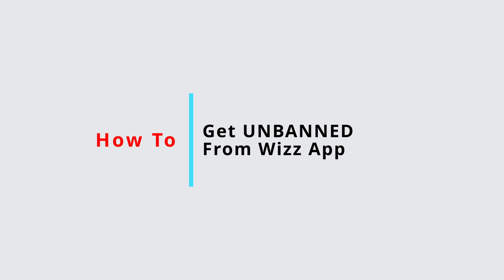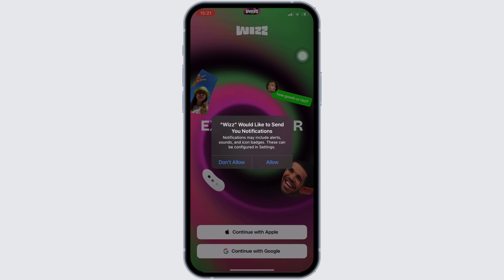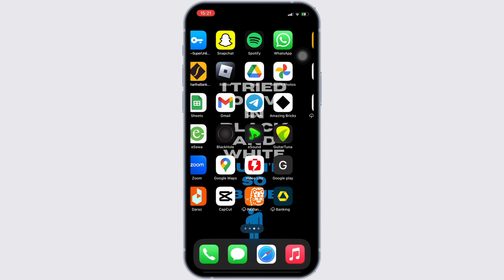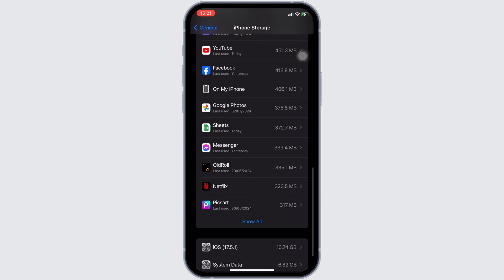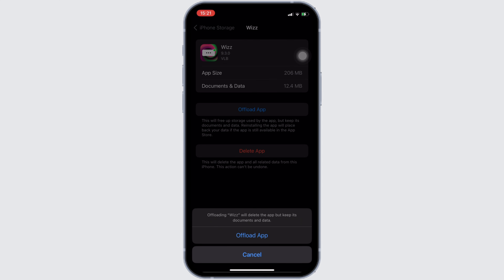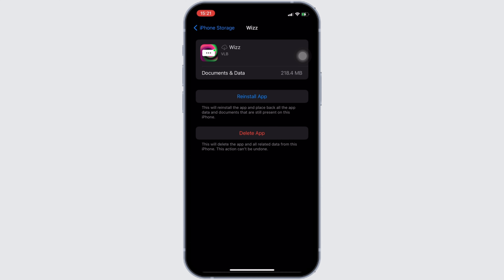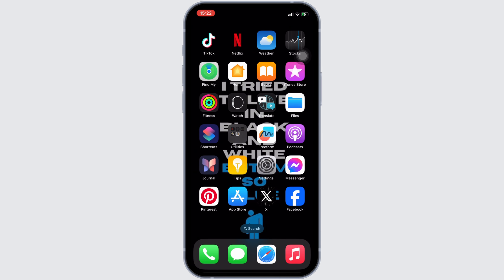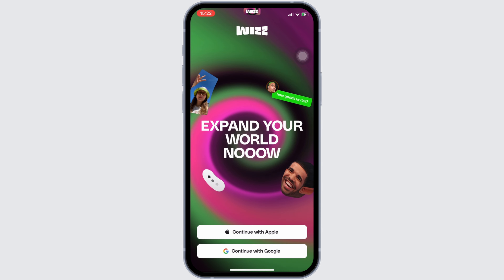How to Get UNBANNED From Wizz App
How to Get Unbanned From Wizz App | Step-by-Step Guide | 2024

Been banned from the Wizz app and need to get unbanned? This video provides a detailed, step-by-step guide on how to appeal and get your account unbanned, ensuring you can get back to using the app without any interruptions.

Timestamps:
0:00 - Introduction
0:05 - Steps to get unbanned from Wizz app

Key points covered in the video:

Understand the reason for the ban.
Contact Wizz support via the app or their official website.
Write a clear and polite appeal explaining your situation.
Provide any necessary evidence or information to support your appeal.
Wait for a response from Wizz support and follow any further instructions they provide.

Follow these steps to appeal your ban and potentially get your account unbanned from the Wizz app, ensuring you can continue using the app without any interruptions.